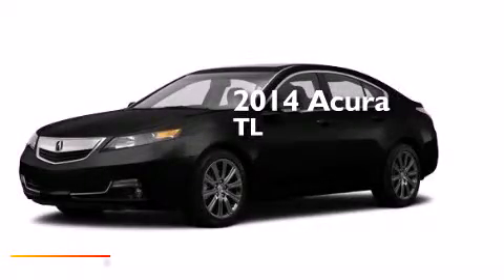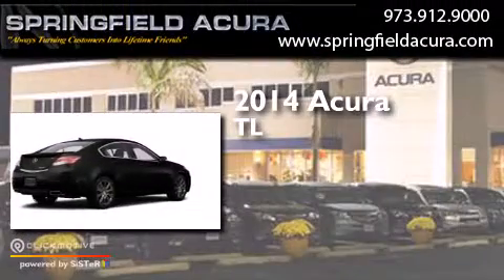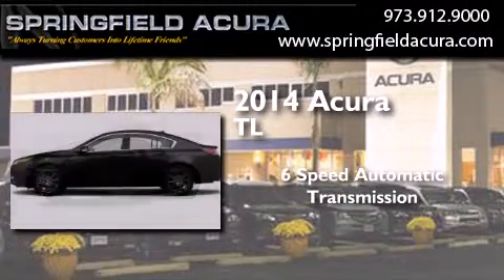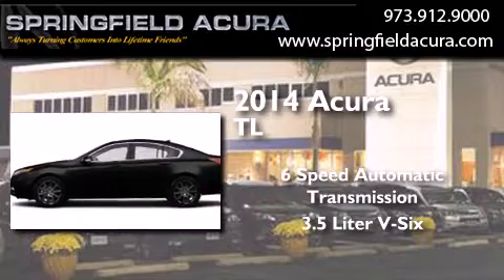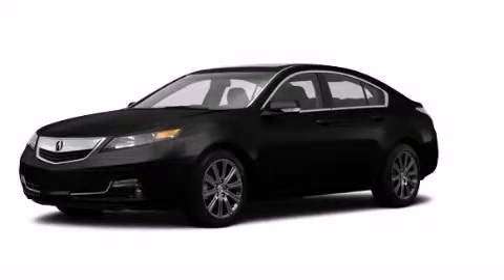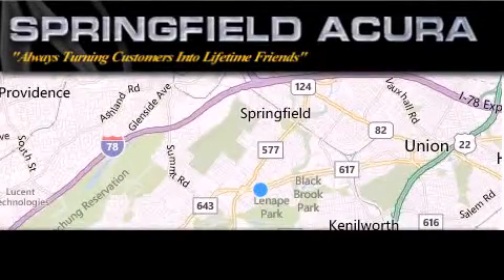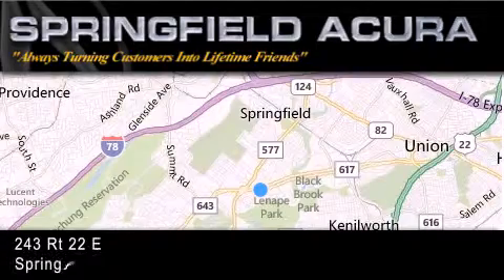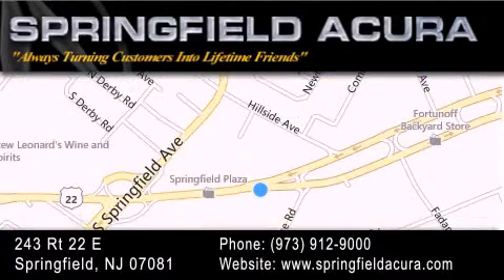2014 Acura TL Springfield NJ 07081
We have been honored to serve the Springfield NJ area , we promise that your experience at our dealership will exceed your expectations ! Year : 2014 Make : Acura Model : TL Engine : Premium Unleaded V-6 3.5 L/212 Trans . : Automatic Exterior : Crystal Black Pearl Interior : Graystone Springfield Acura 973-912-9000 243 US 22 Springfield , NJ 07081